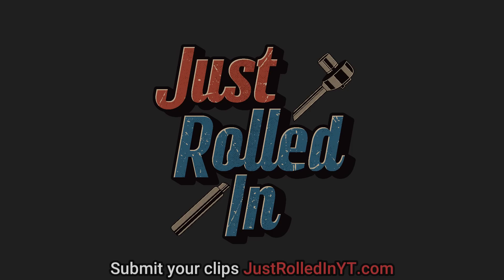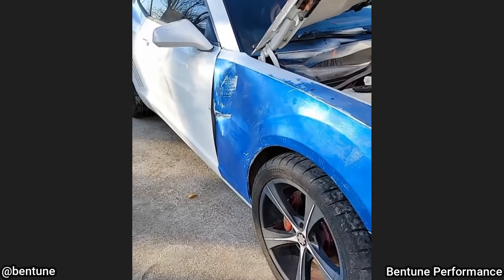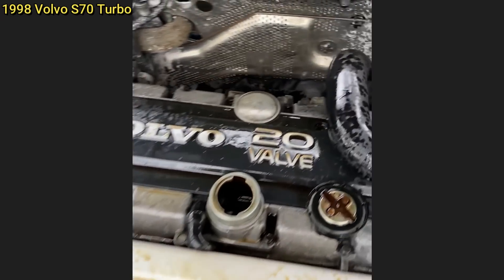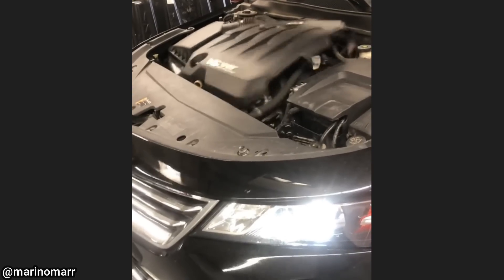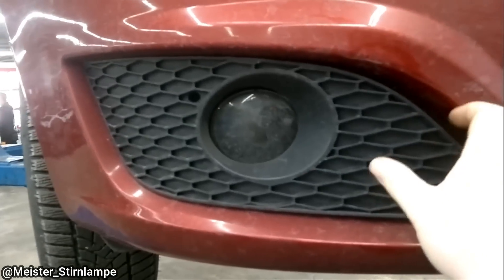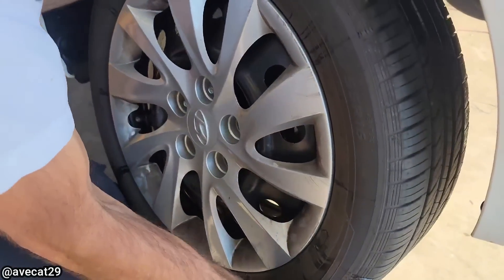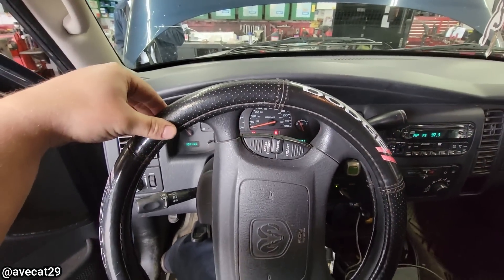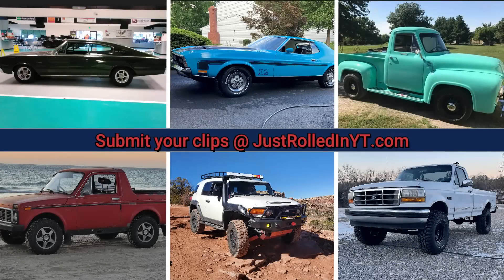Customer States Oil Leak On Car They Just Bought | Just Rolled In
0:00 Intro
0:05 The technician said they think that the previous owner used some sort of builders silicone to try and hide the oil leaks.
Very important on why you get inspections done before buying a vehicle!
0:18 Not only was the bodywork terrible but the methanol injection kit wasn't installed correctly, an issue with the brakes, missing air filter, oil catch can installed incorrectly, and a whole lot more. The technician said it would most likely require a complete gut of everything that the customer installed so it can be done correctly. He is still waiting for the customer to pick it up from his shop.
0:34 No extra info.
0:49 Customer left the oil cap off after topping up the engine with oil.
Only lost half a quart of engine oil.
0:59 The customer had left the oil filter loose the entire time which was most likely the culprit of the oil leak. The customer also said he does all of his own oil changes. Simple fix though!
1:08 More info about this technical service bulletin here
The technician said the bill would have been around $2000 so that is most likely why the customer declined repairs at this time.
1:23 No extra info.
1:35 They didn't mention what the fix was, but it looks like the boost pipe is acting as ground which is causing the horn to honk.
1:42 No extra info.
1:50 Outer tie rod end was installed upside down (look at the driver's side) and the nut was not tightened. The customer also installed new front struts and sway bar links.
1:58 He also mentioned that the customer apparently bought 3 rolls of duct tape to try and fix it.
2:07 Caliper piston pushed out which caused the brake fluid leak. They never did find out if it was the customer who did this or actually his friend.
2:19 Customer reversed power steering lines. He connected the high side to the low side. The shop re-routed them, topped up the fluid and it fixed the issue.
2:39 The mechanic said this really happened when I asked him.
2:52 Draining engine oil on a Porsche 911.
2:58 Outro. Thanks for watching!